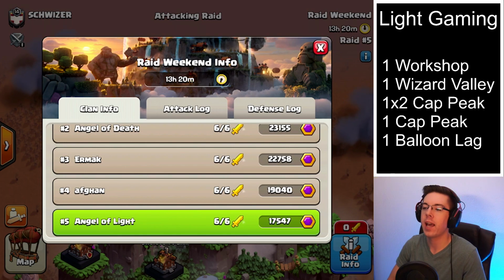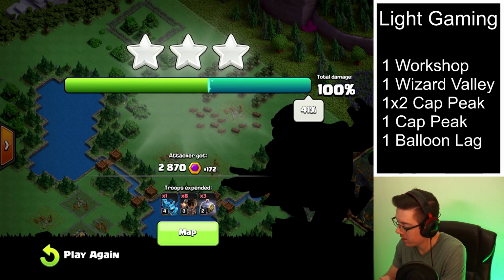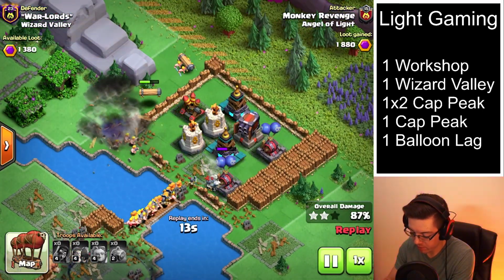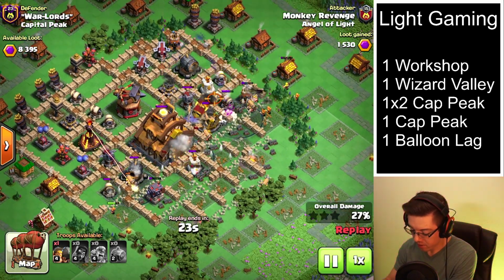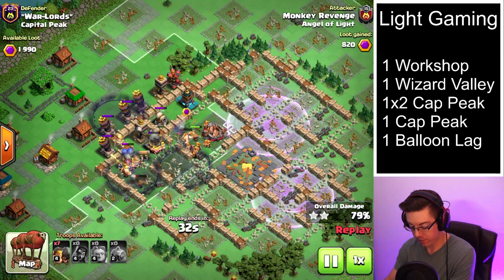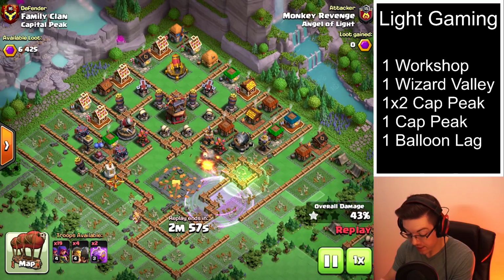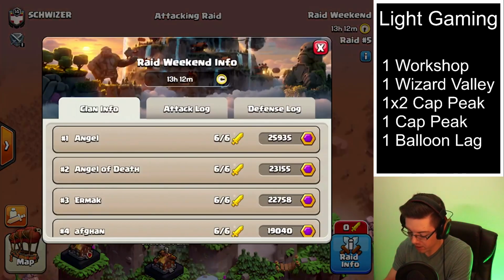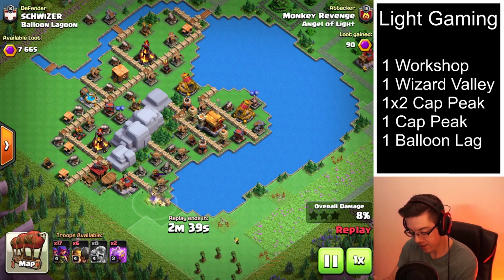How to get Bonus Gold in Weekend Raids